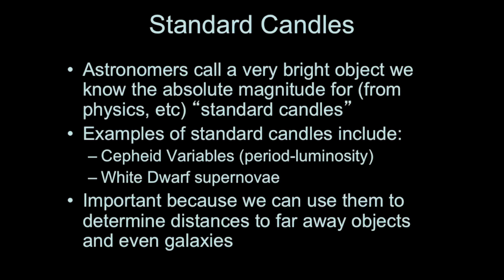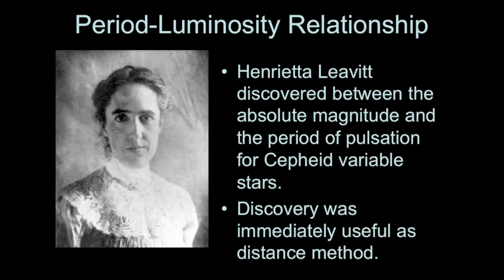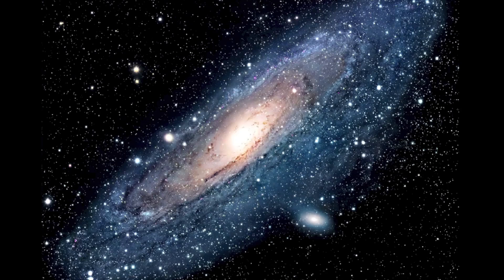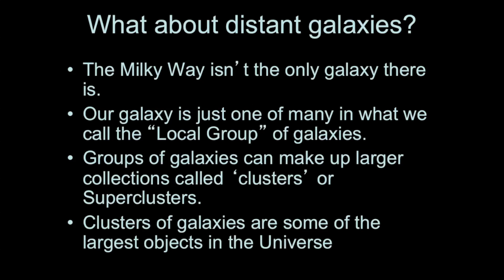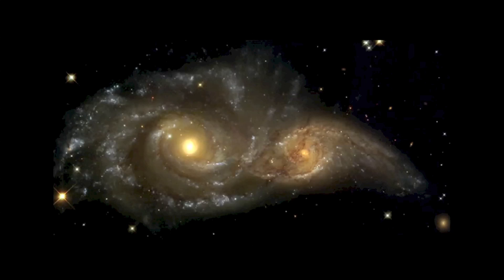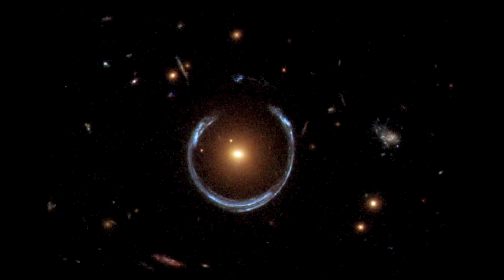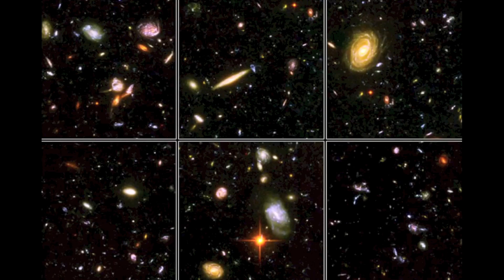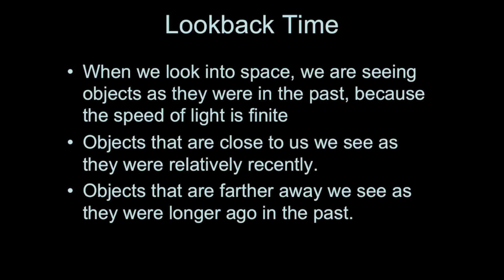Introductory Astronomy: Galaxy Distances and Lookback Time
Video lecture discussing the distance determination method of standard candles, and the concept of lookback time.